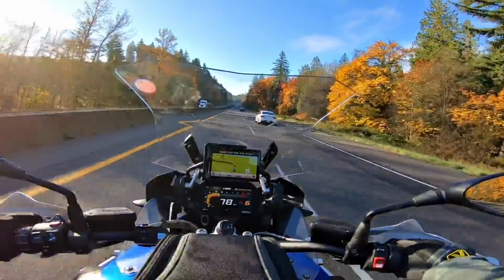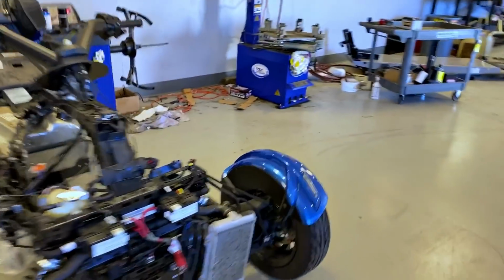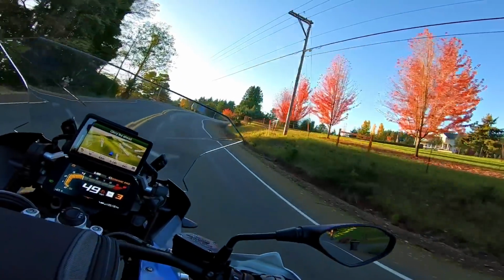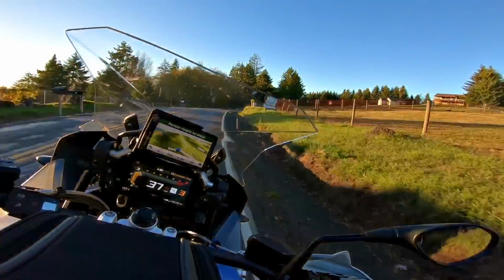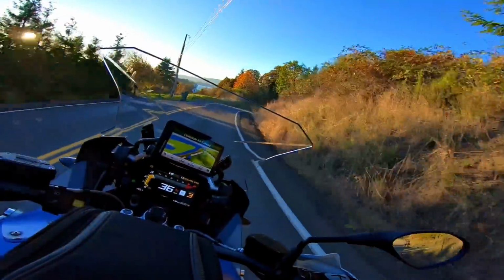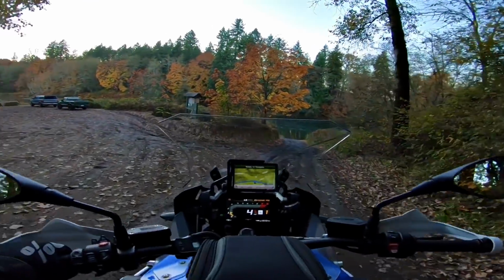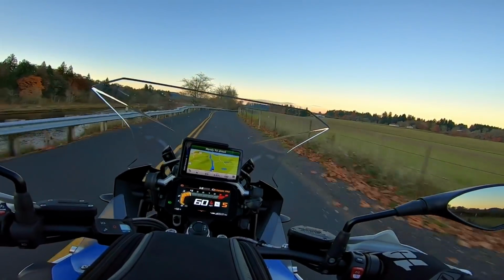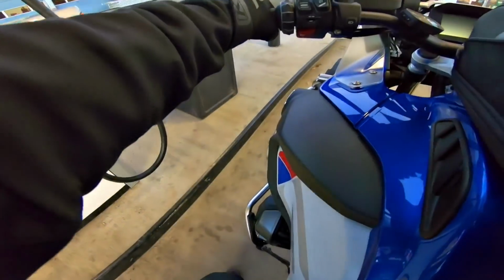May Be Last Ride of 2019!! • Incredible Day for GSA! | TheSmoaks Vlog_1439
Rides To Work End Soon! | An Epic Fall GSA Ride! | Spyder Motor Is In Frame!

Breathtaking Fall Ride • Perfect for 2020 BMW R1250GSA • Getting Close on RT-S

TheSmoaksVlogs | Personal Vlog with Bikes and Family Videos

 2017 BMW R1200GS Adventure-LC (triple-black)
 2017 BMW R1200GS Adventure (white)
 2016 Indian Chieftain
 2016 Can-Am Spyder Roadster RT-S Special Series
 1983 Yamaha XVZ12TK Venture 1200